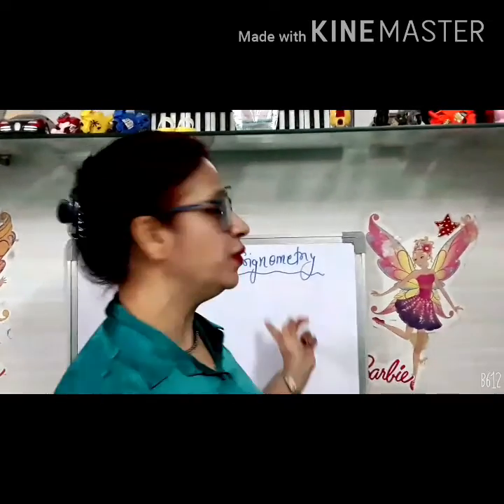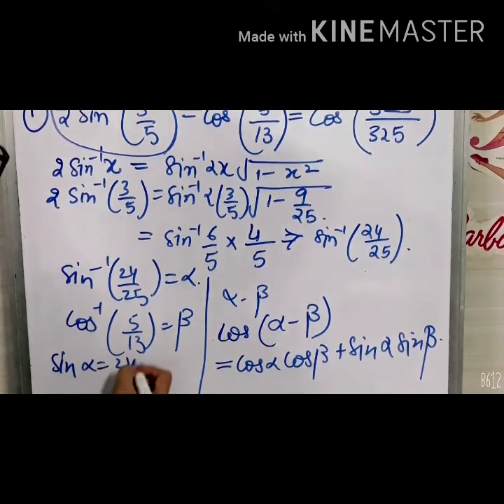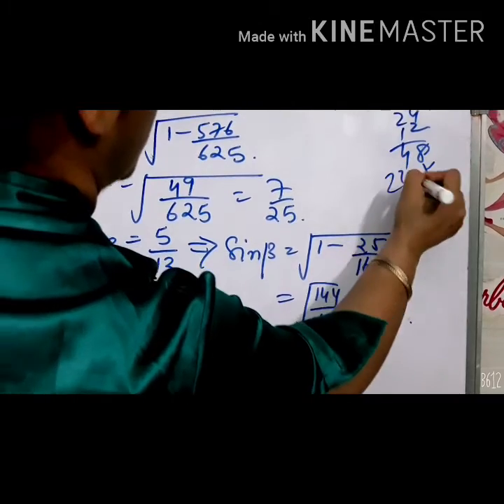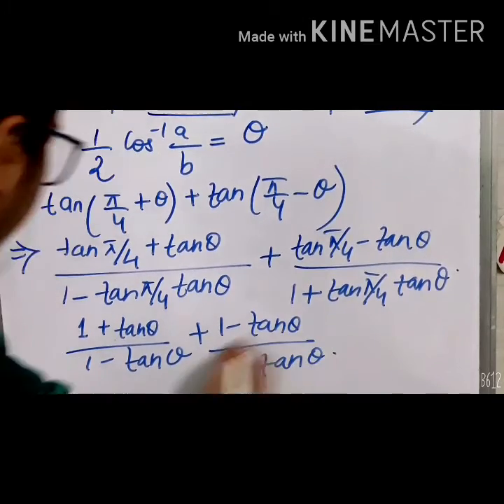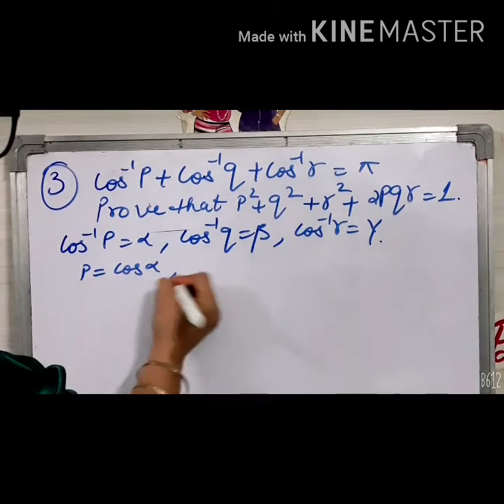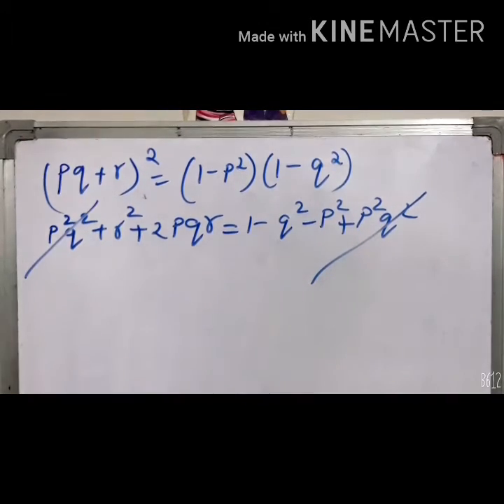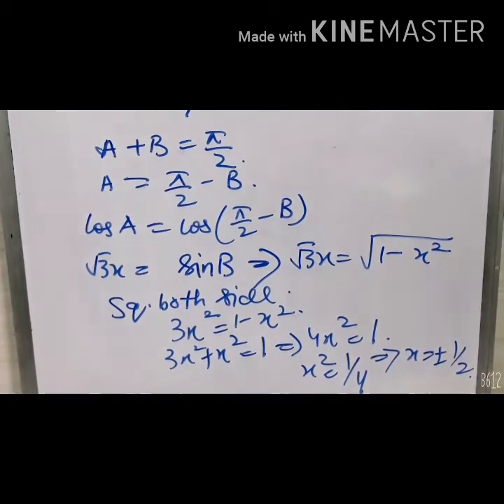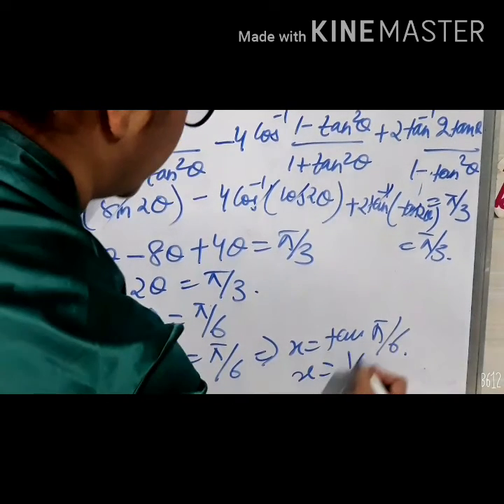INVERSE TRIGONOMETRY CLASS 2